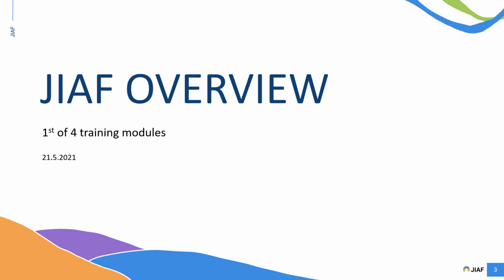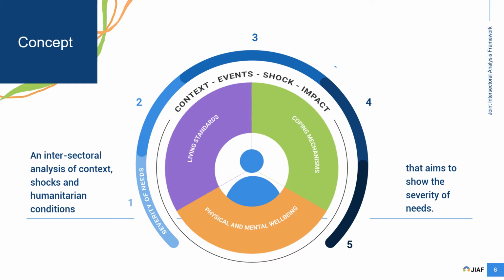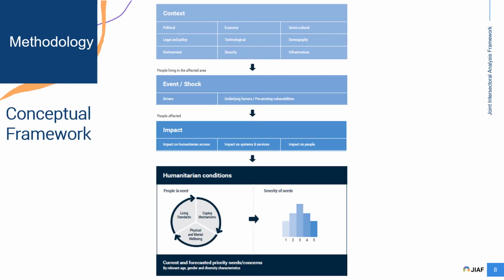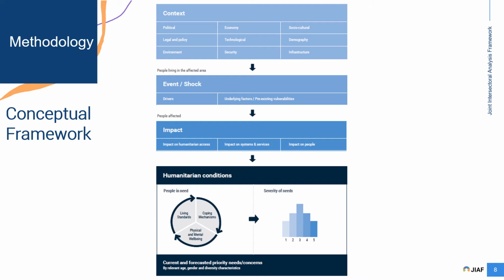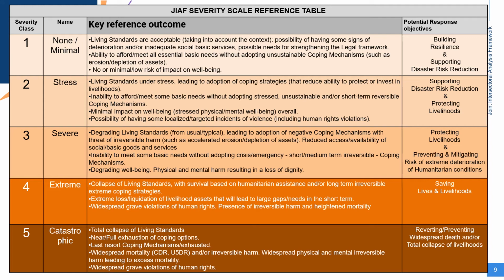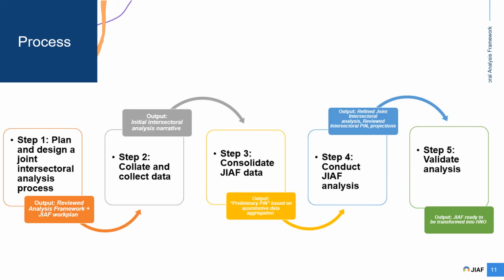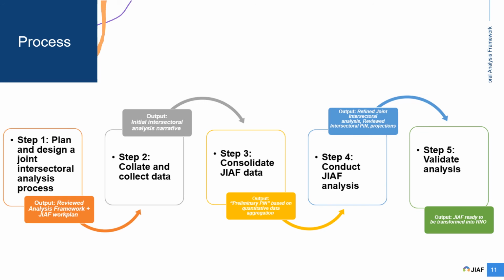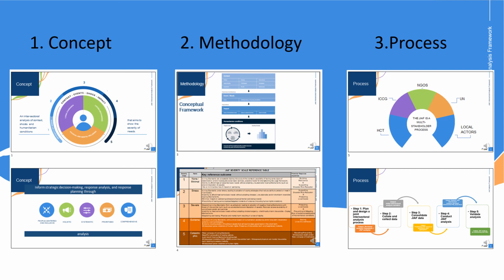JIAF Overview - High-Level Training 1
This is the first module in this high-level training series. This course will introduce you to the JIAF approach, its concept, methodology, and process.